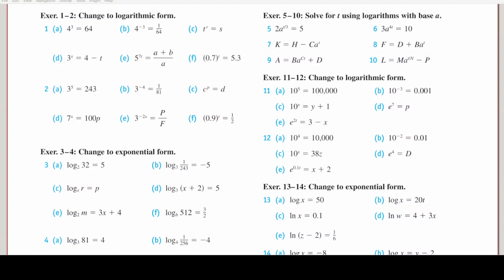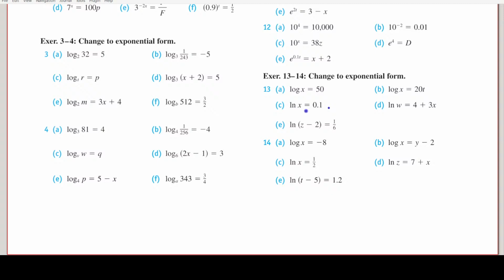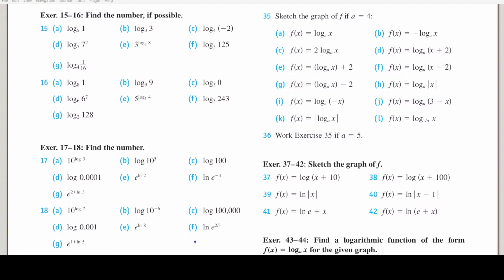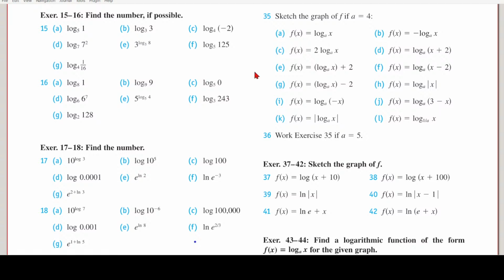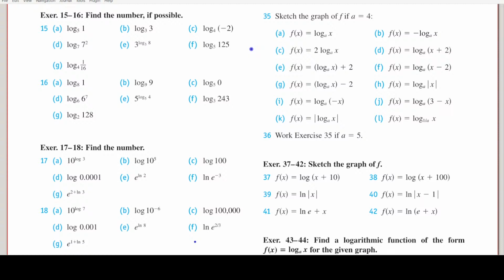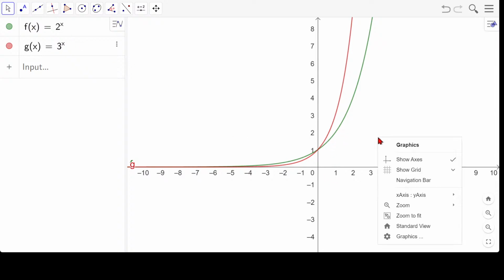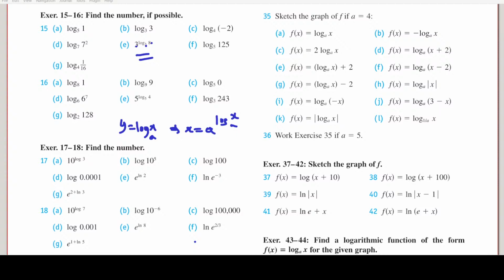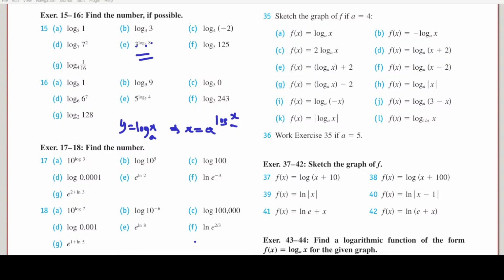Logarithms Basics - IIT JEE